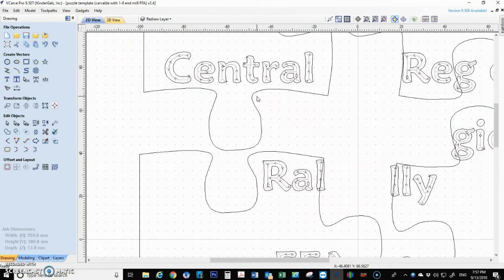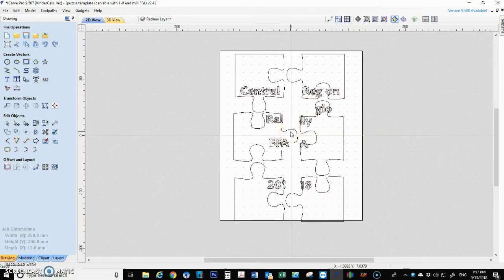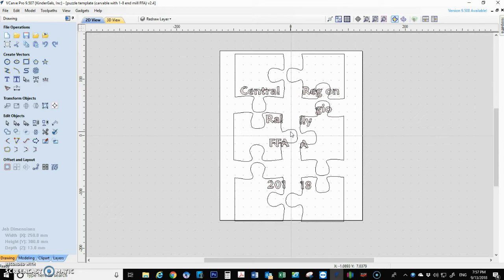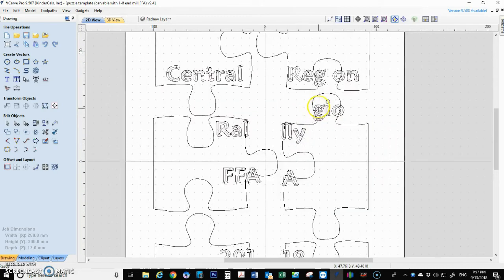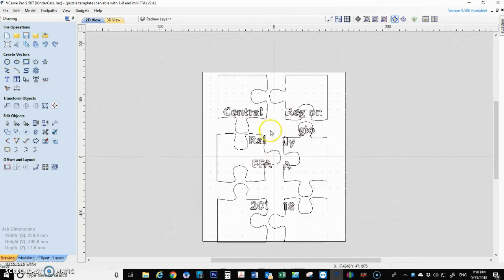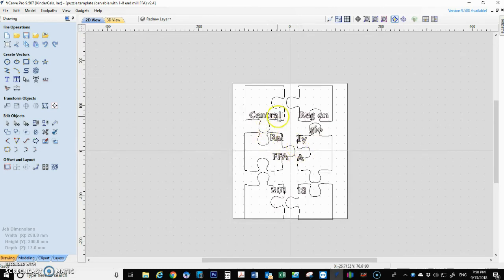By trial and error,, we make a puzzle!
come with us today on a journey to figure out how to make a puzzle with interlocking pieces on the CNC using Vcarve Pro and Mach 3.